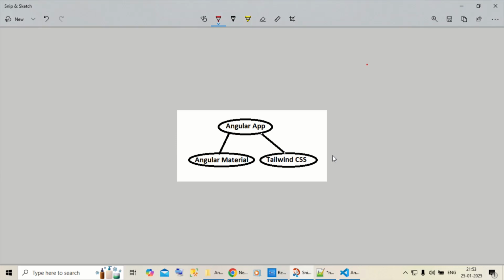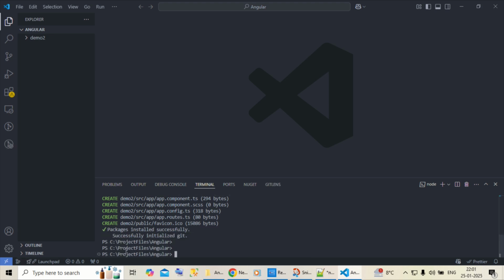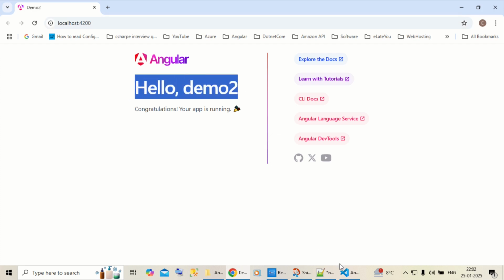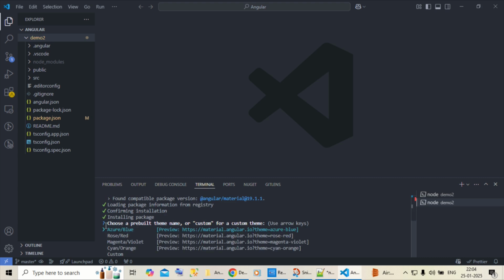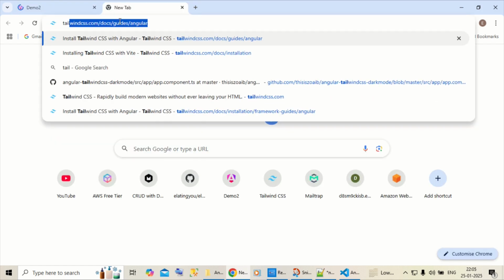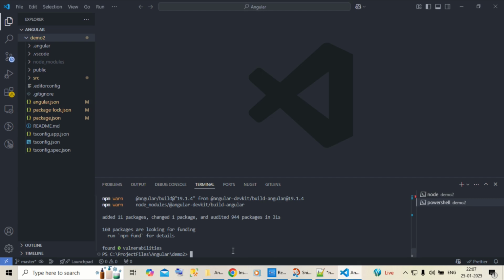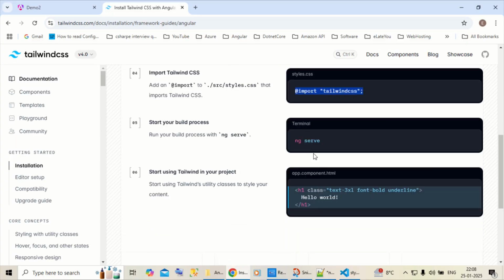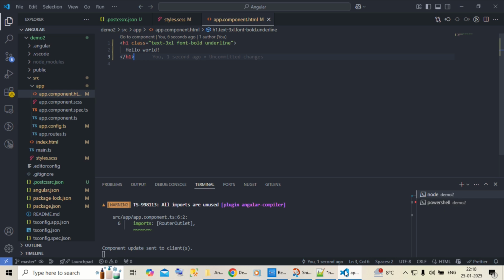Create Angular app with angular material and configure TailwindCSS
In this video we will be creating Angular app and add the angular material. For using different format or styles, we will be configuring the TailwindCSS in this angular application.